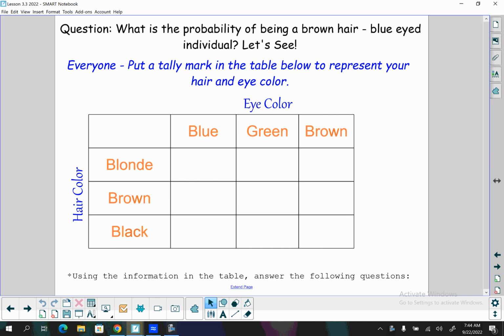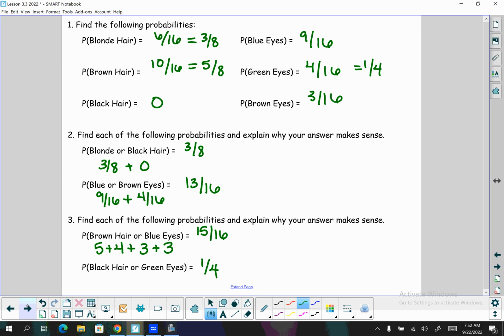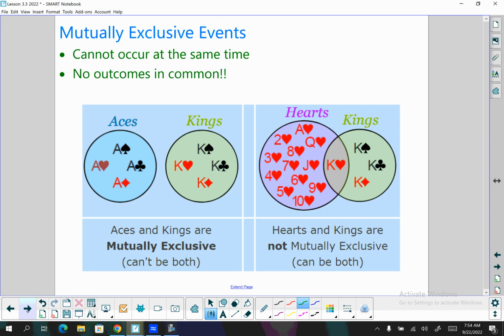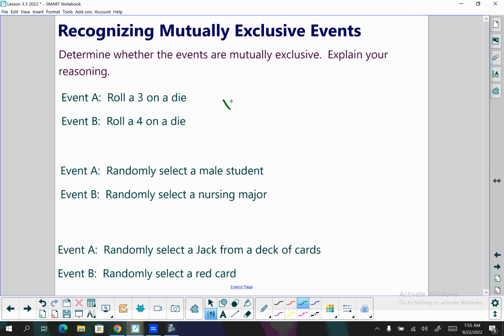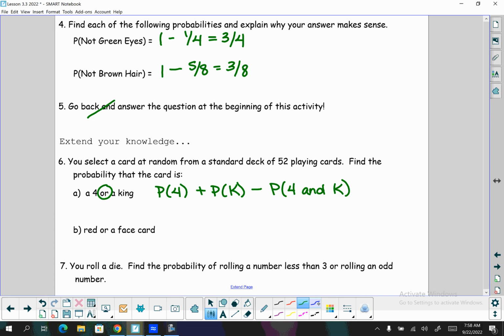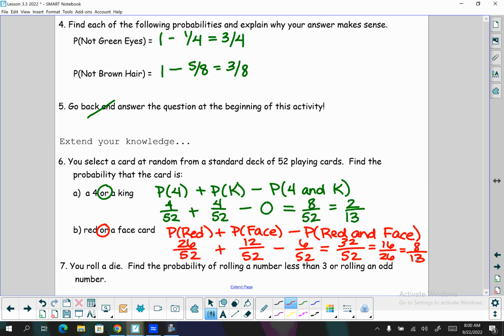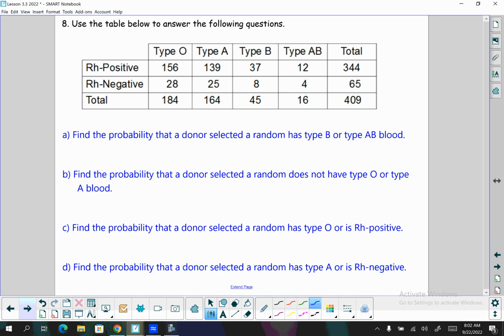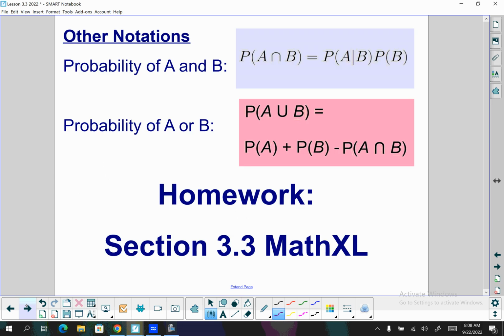Section 3 3 CCP Stats